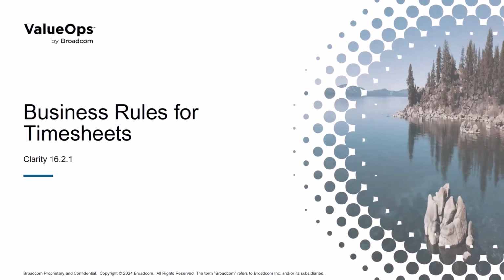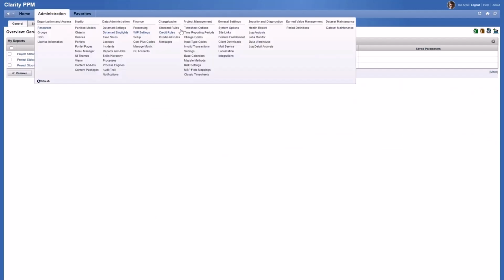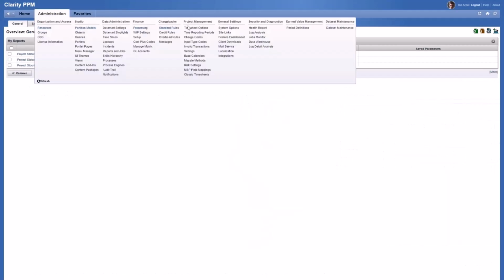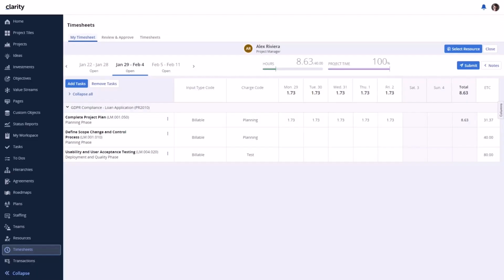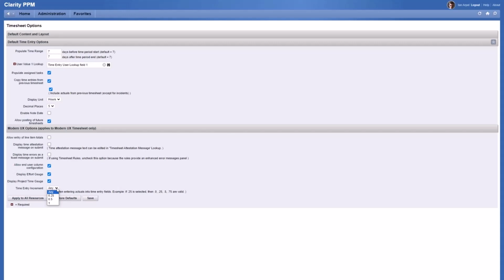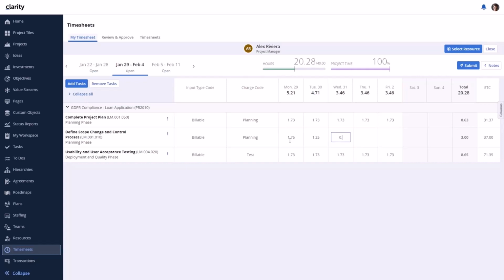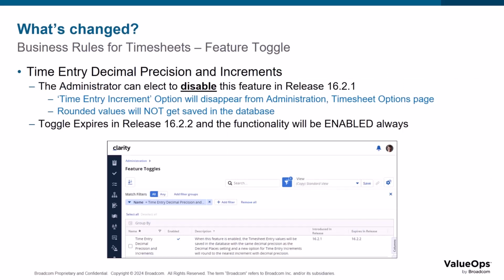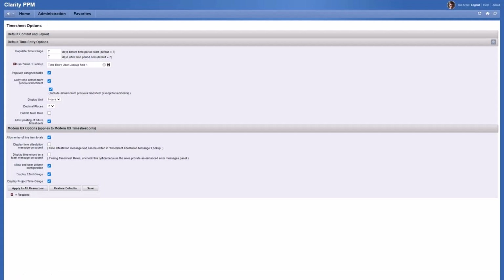Clarity 16.2.1: Timesheet Enhancements